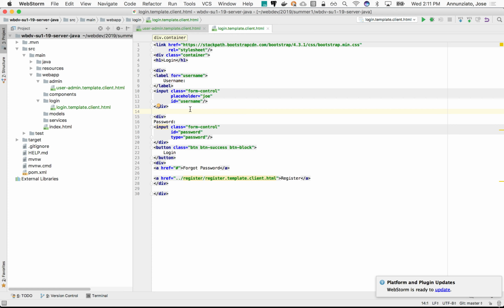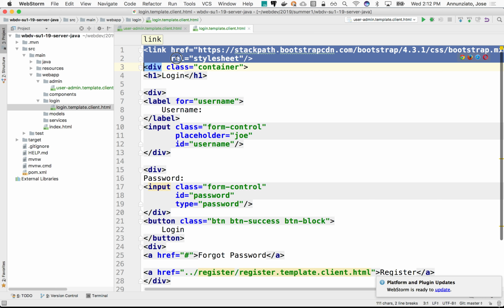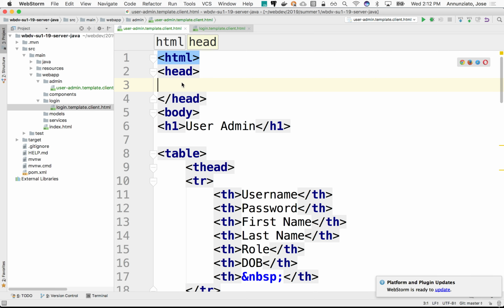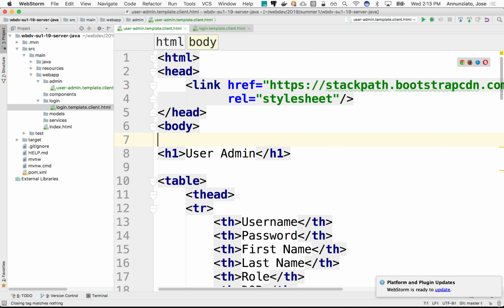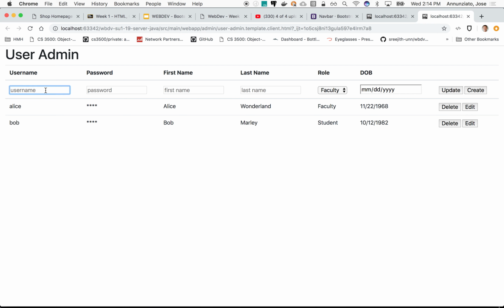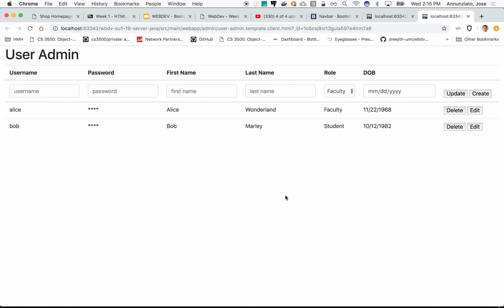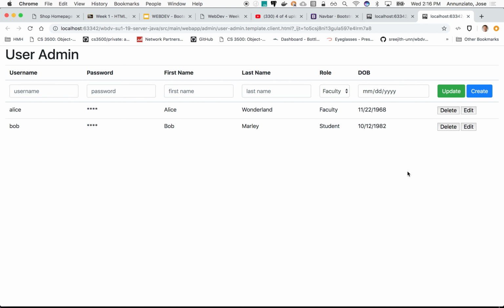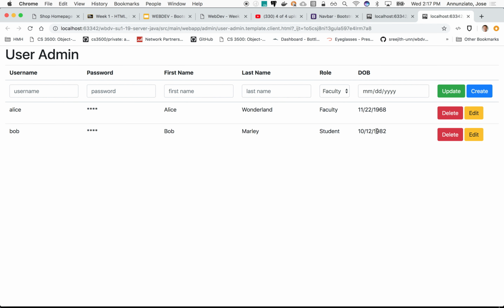W1 4 Styling admin with Bootstrap